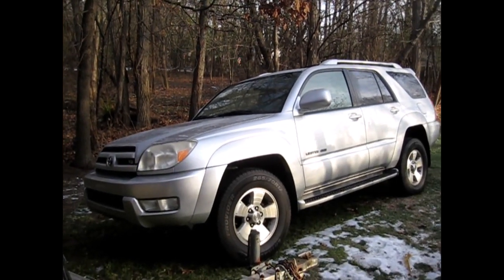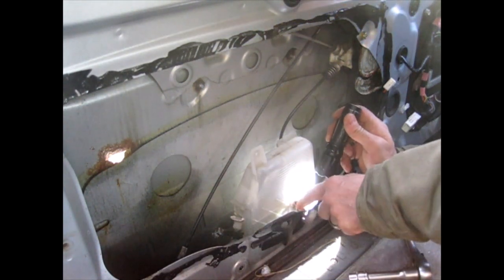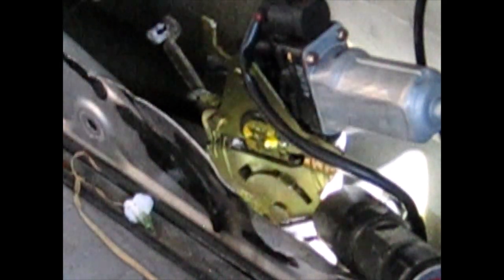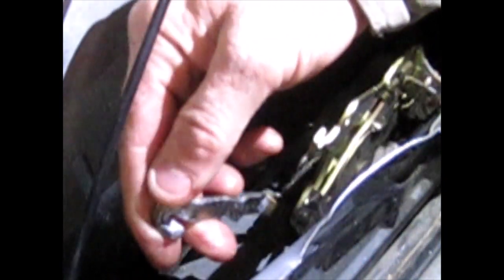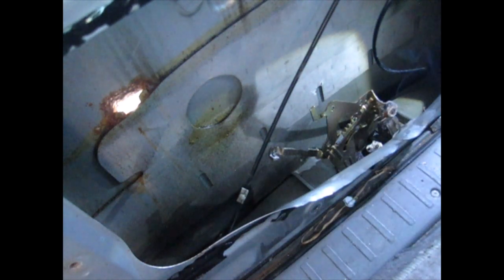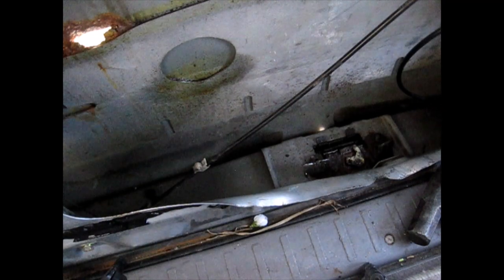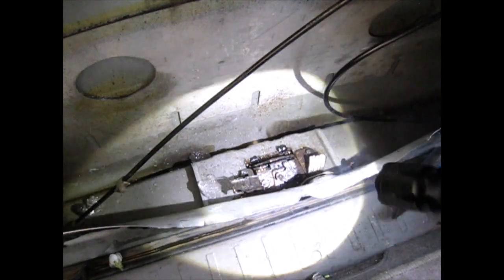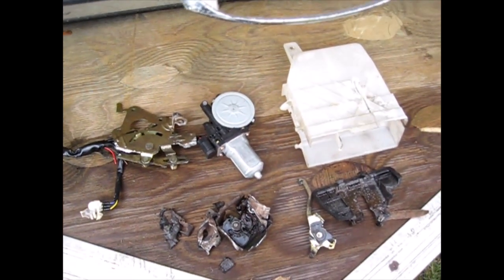2004 4Runner Tailgate cut out Rear Lock Latch seized Door Latch mechanism Removal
WARNING!  Super long video so the shortcuts are beow.

I searched everywhere online and could not find anyone that had a rear door that would not open manually. This 4Runner had to have the entire latch mechanism removed with a cutting wheel. The new lock assembly will come as an assembly so if the two sides are cut off the tailgate can be opened.

Rear Hatch Latch Actuator for Toyota 4Runner 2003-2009 Back Door Lock Assembly Trunk Latch Replace Toyota 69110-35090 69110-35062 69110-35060 Tailgate Lock Liftgate Actuator Rear Gate Latch Motor

10:15 Plastic cover finally removed
14:29 motor in motion
16:05 remove motor
33:05 Cutting off gear actuator
35:40 cut off manual lever assembly
40:10 Big Fire
46:50 Watering hole
53:08 finally opened
54:40 Hammer time